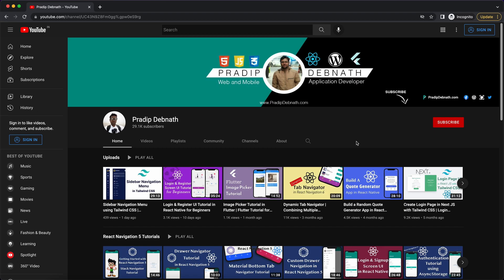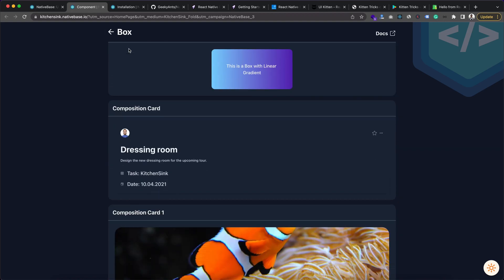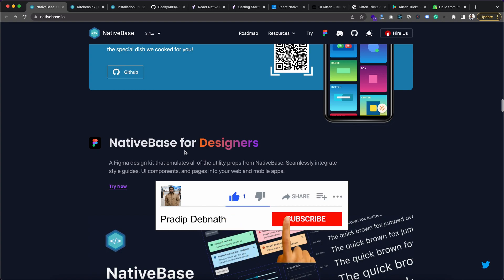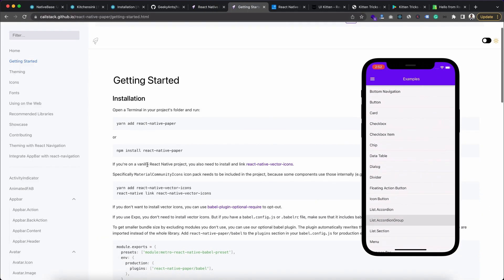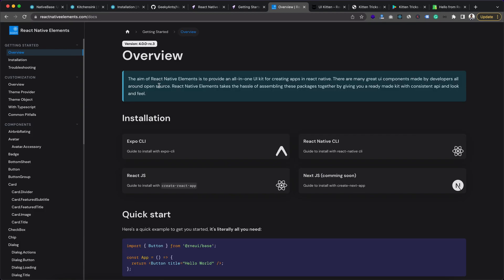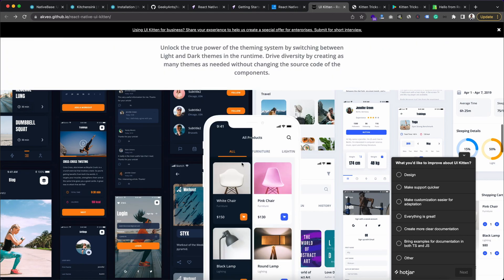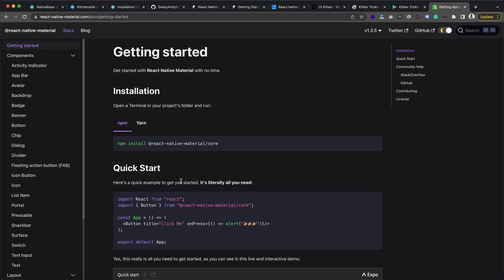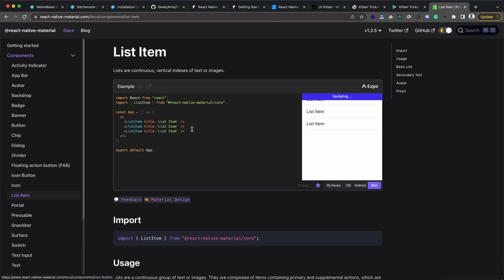Top 5 Free UI Libraries for React Native in 2022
Today, I'm going to discuss the top 5 free UI libraries for react native.

► Timestamps
0:00 Introduction
0:18 NativeBase
1:35 React Native Paper
2:37 React Native Elements
3:40 UI Kitten
4:29 React Native Material